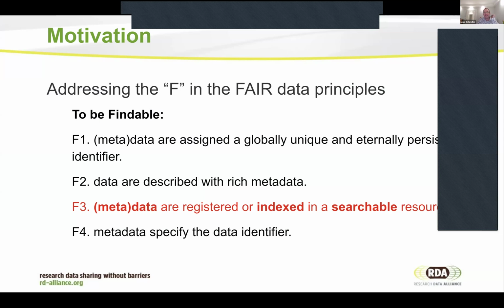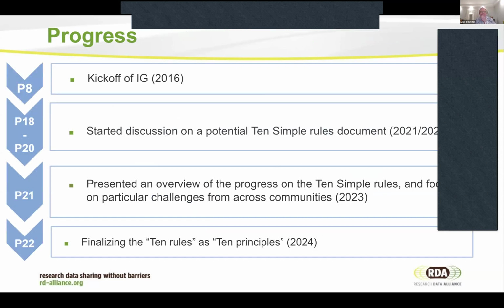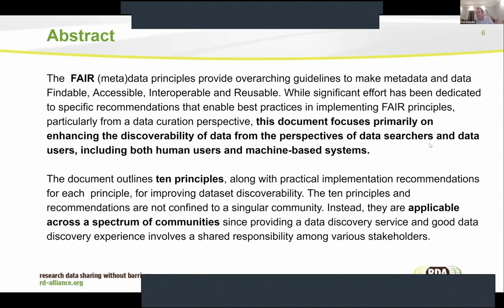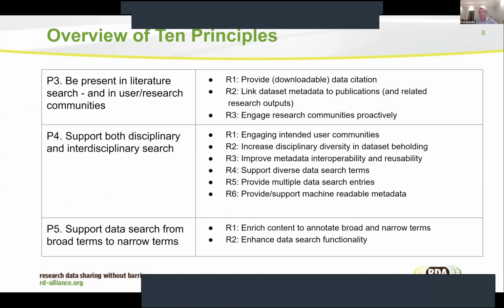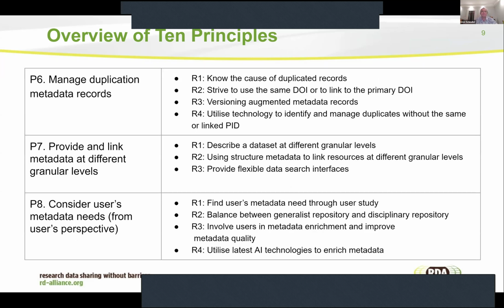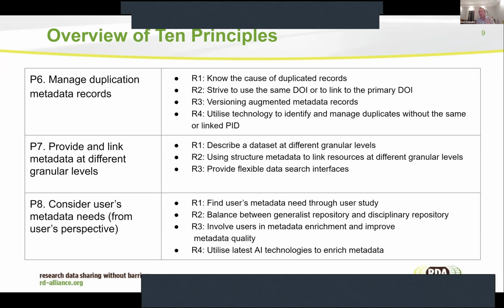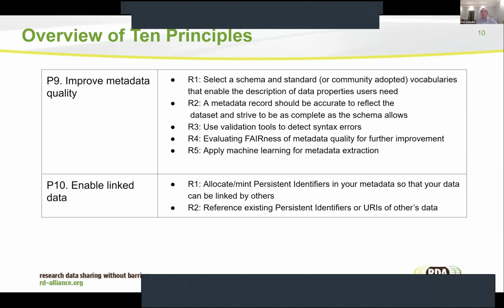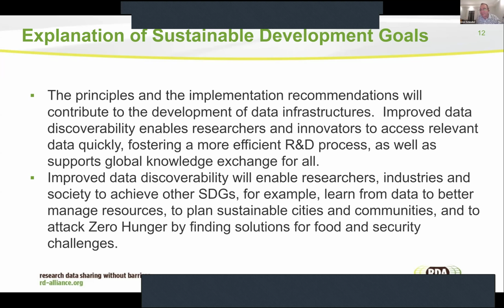Data Discovery Paradigms IG 10 Principles to Improve Dataset Discoverability 24 Sept 2024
Presentation of Data Discovery Paradigms IG supporting output at Organisational Assembly meeting 24 Sept 2024